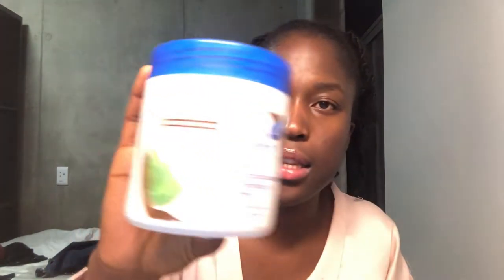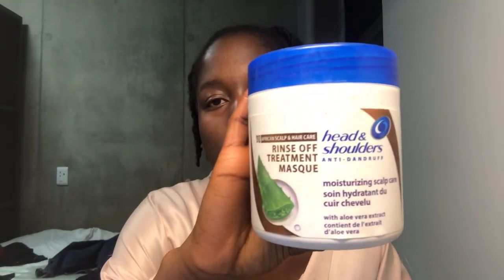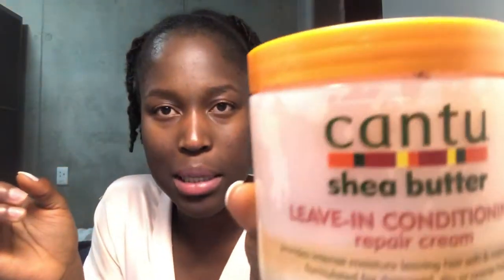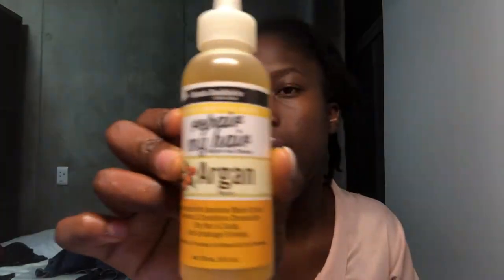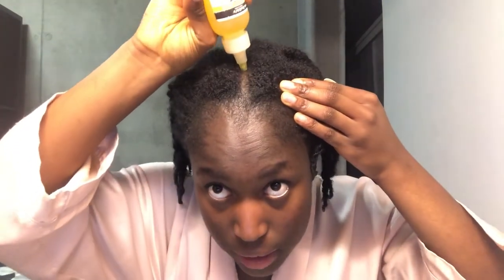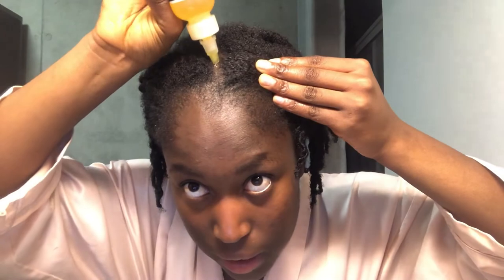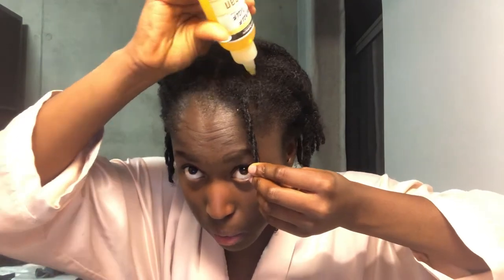Get Ready With ME! Simple dinner night out soft glam | Simple & Easy | GRWM ft Afrobeats & roommate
Hey guys, here's a first to Get ready with me videos! I decided to try something new also because I hadn't been out in long so this was exciting to film too.
Which outfit would you have picked if you were me?